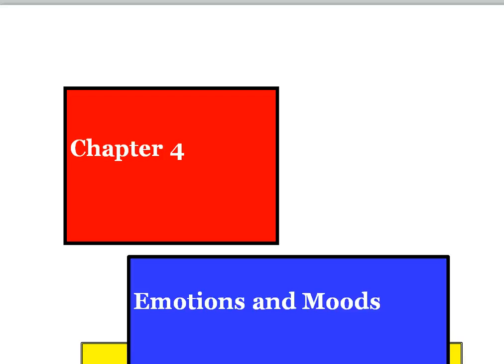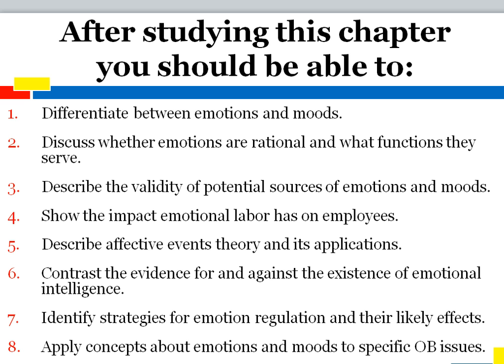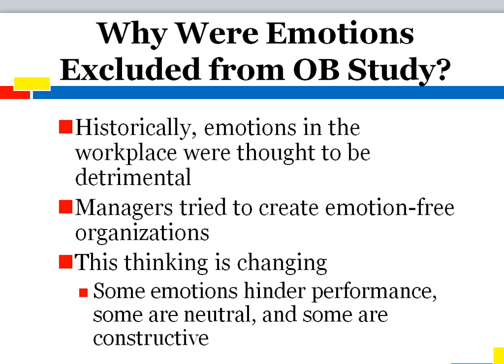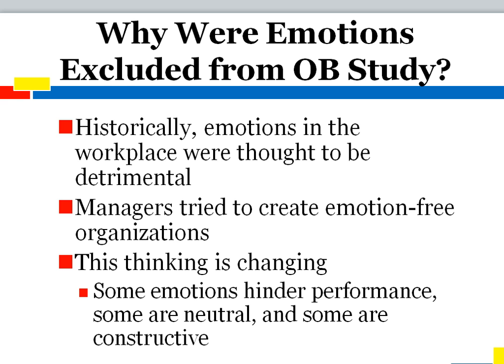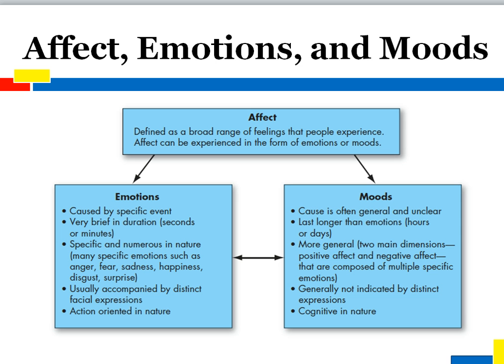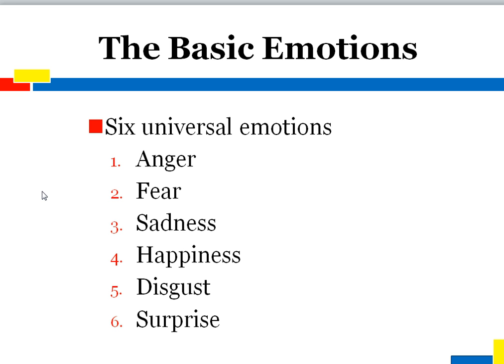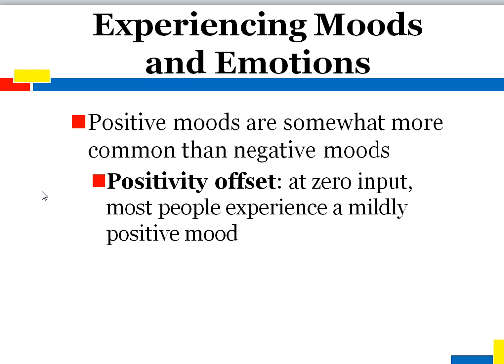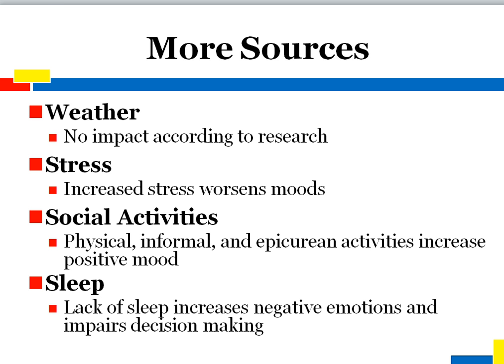Emotions and Moods at Work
Chapter Four